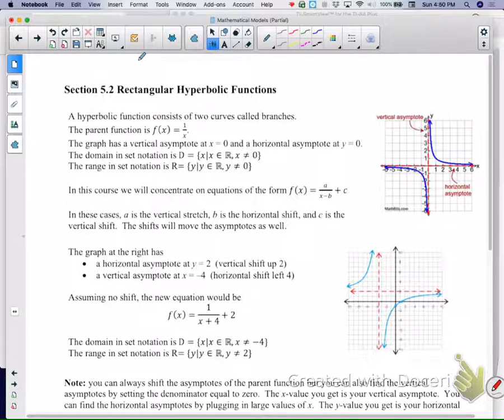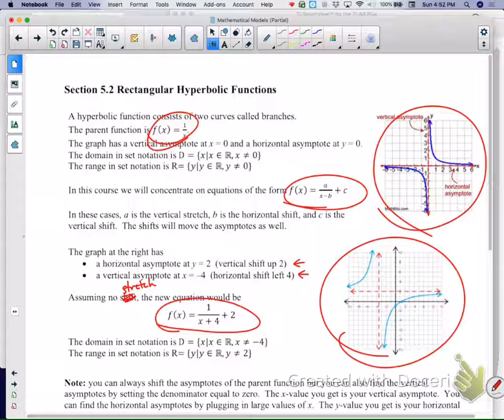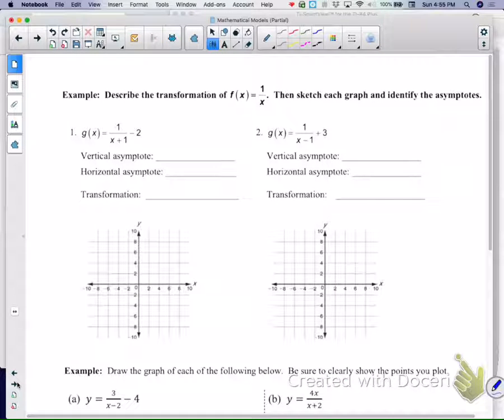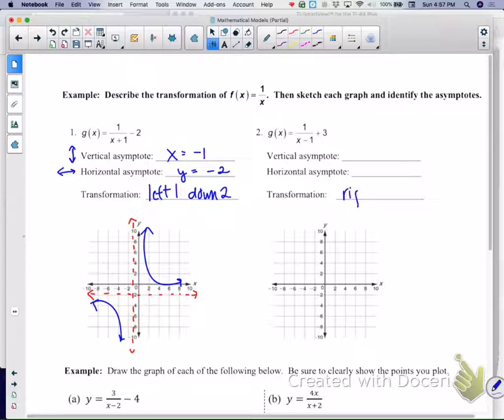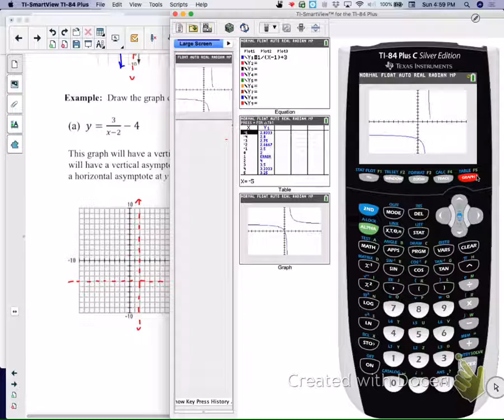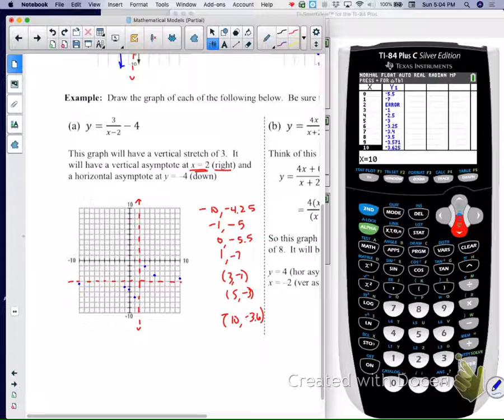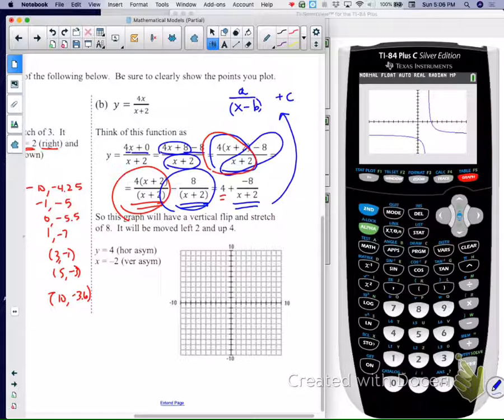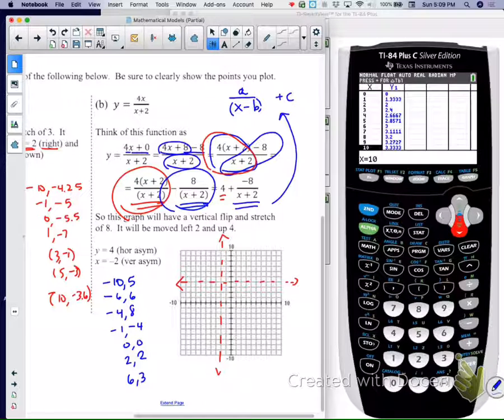Math Studies Section 5.2 Rectangular Hyperbolic Functions